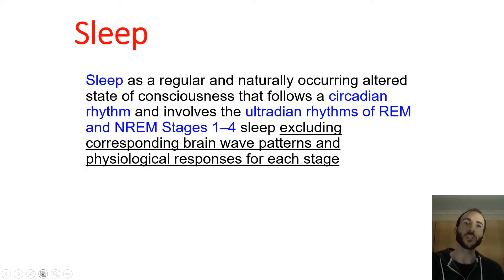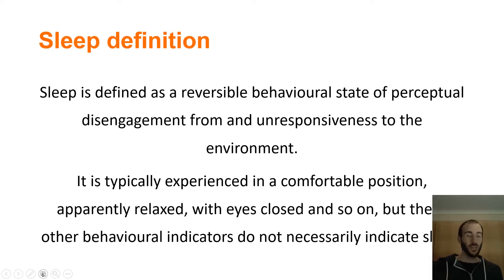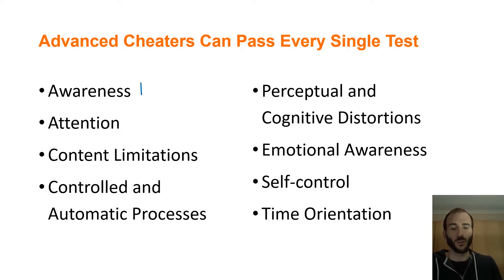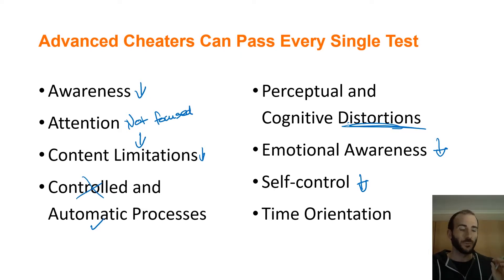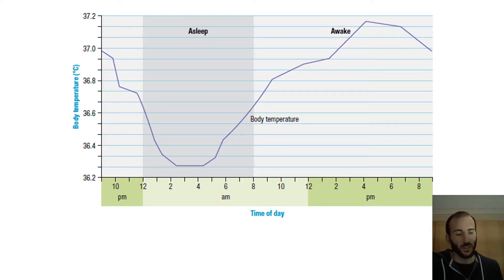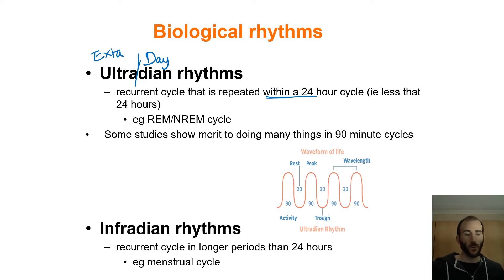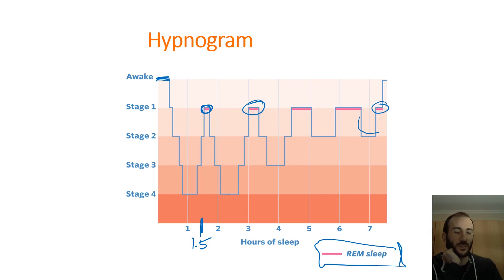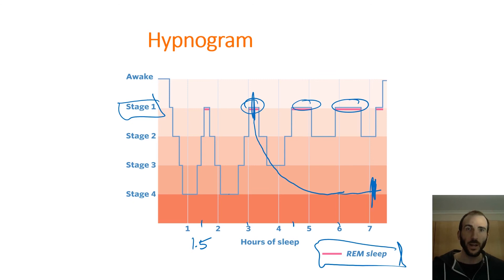Sleep Introduction - Circadian and Ultradian rhythms